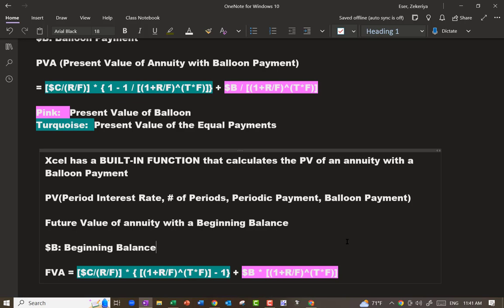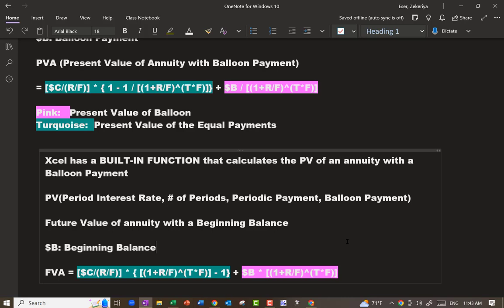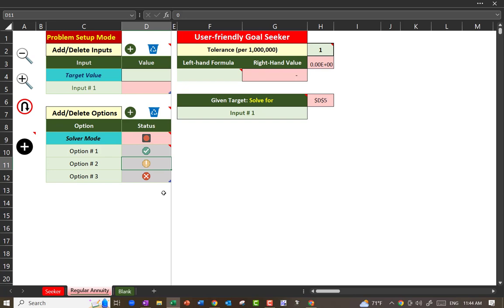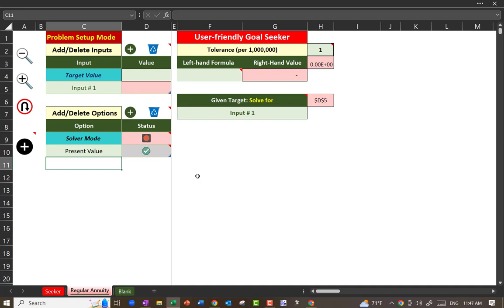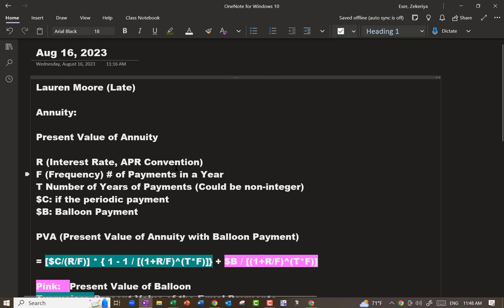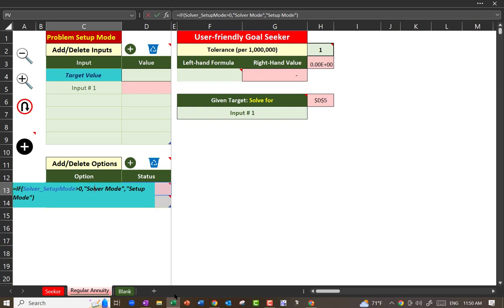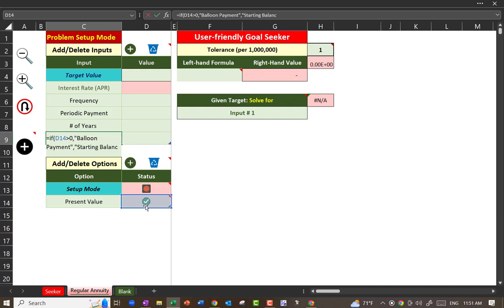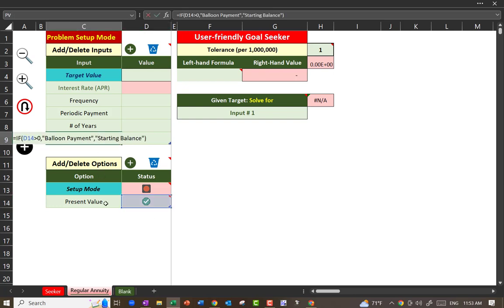FIN 301 Fall 2023 Aug 16 Part 3 of 6